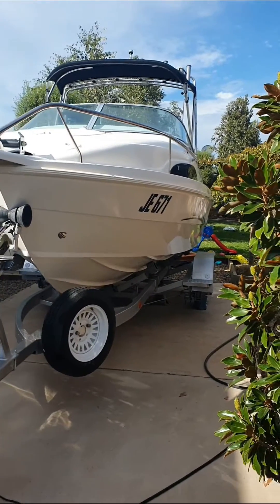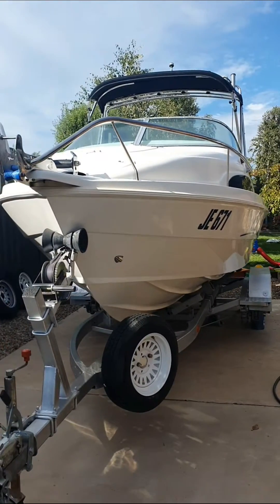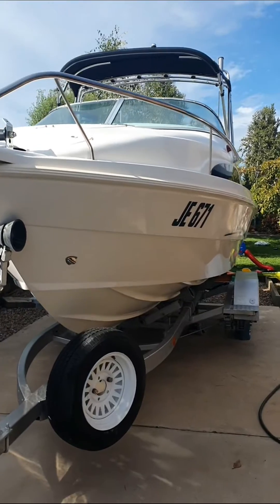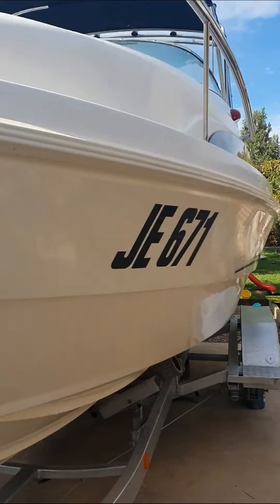Bath time for the Haines Hunter